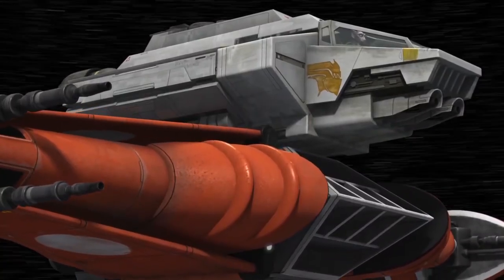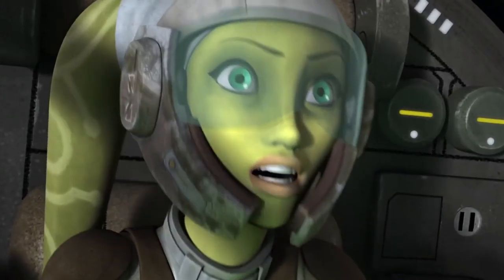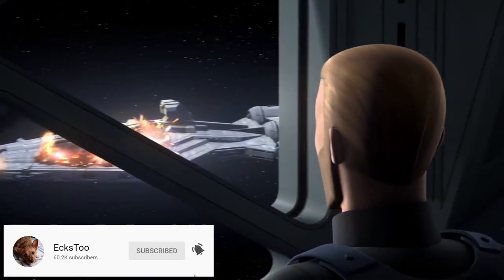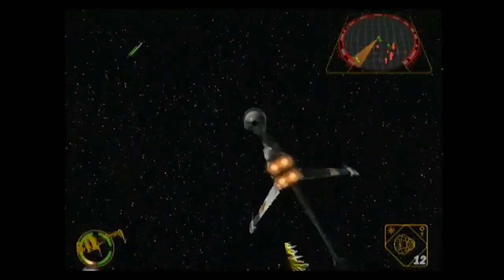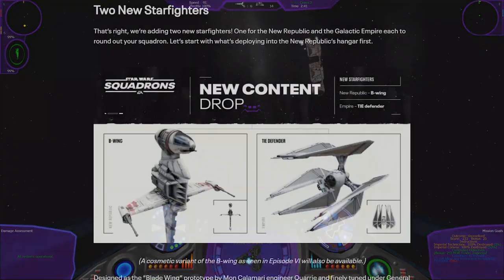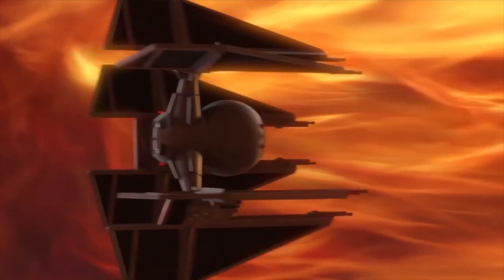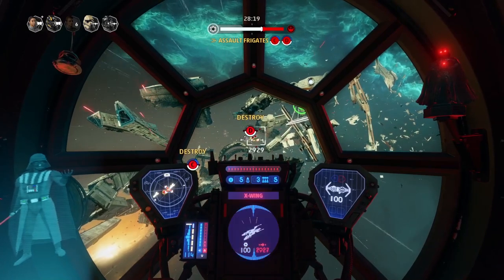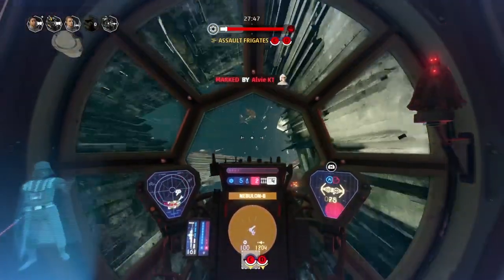How will the B-WING work in Star Wars Squadrons?!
🔶 The B-Wing was just announced as a new BOMBER class starfighter. But with it's incredible power, how on earth will they make it balanced in Star Wars Squadrons? We look at previous Star Wars media to figure out how!